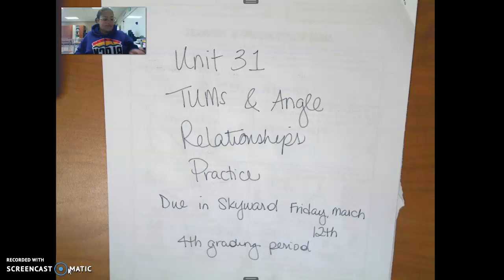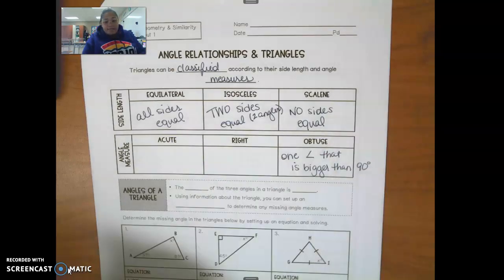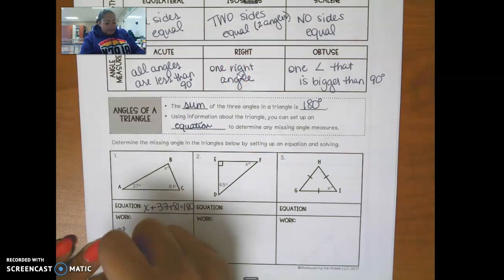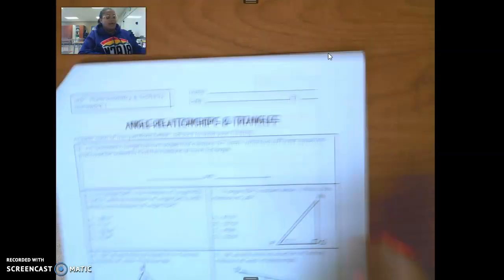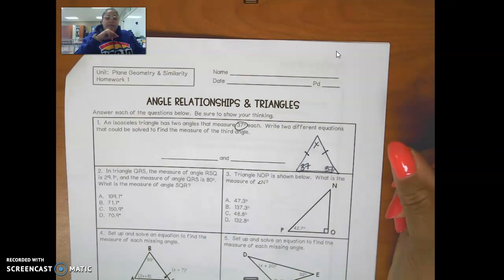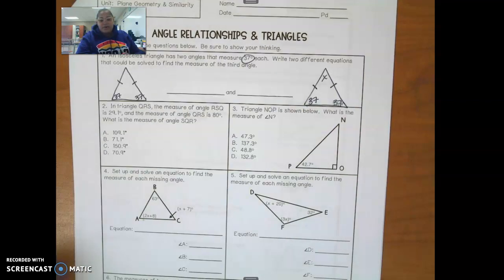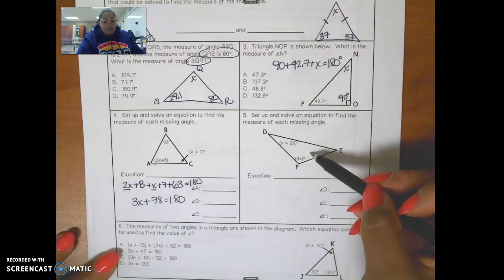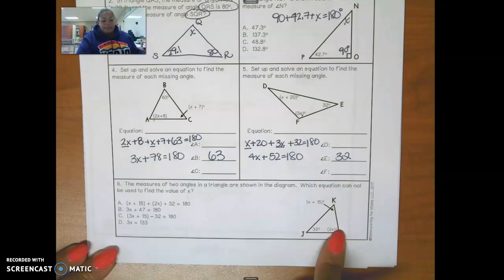TUMS Unit 31 & Angle Relationships Part 2